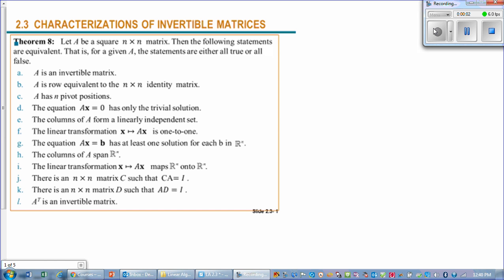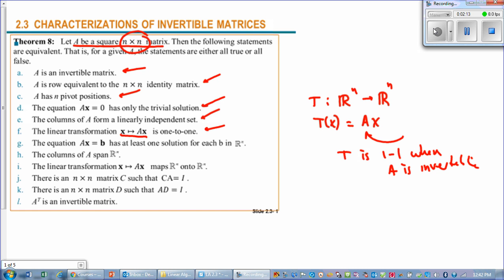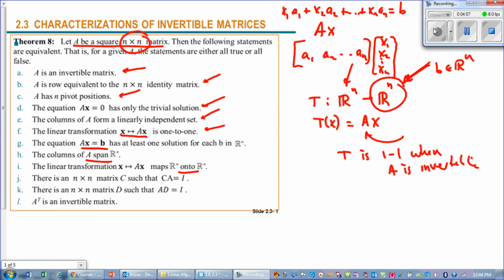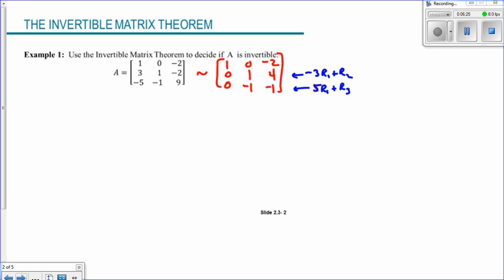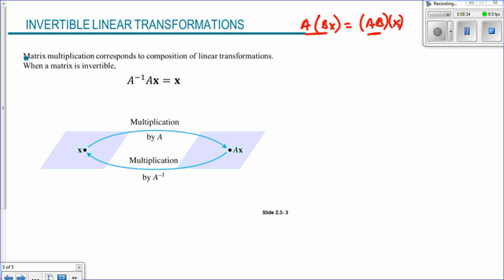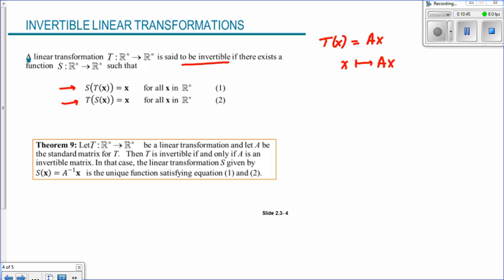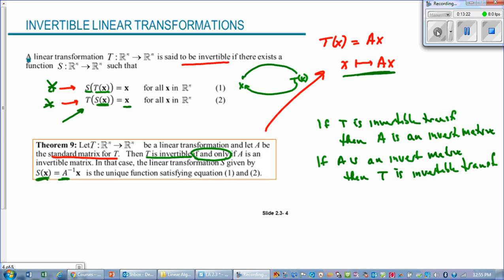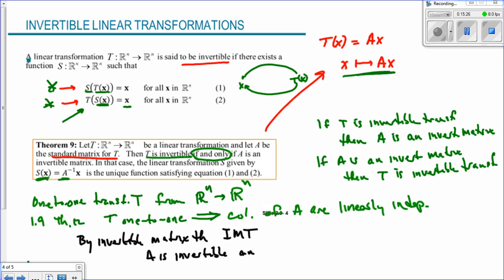LA 2 3 Obj 1 Characterizations of Invertible Matrices